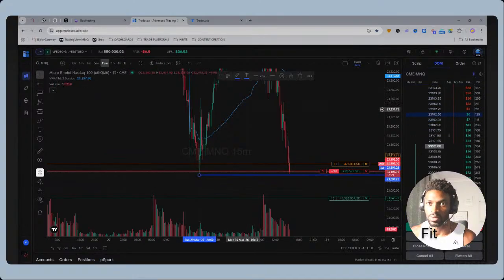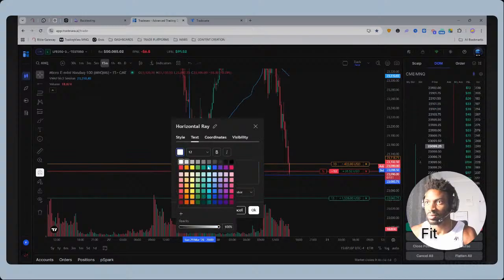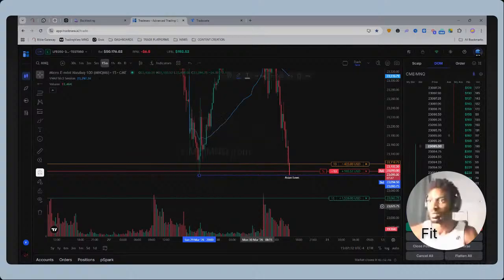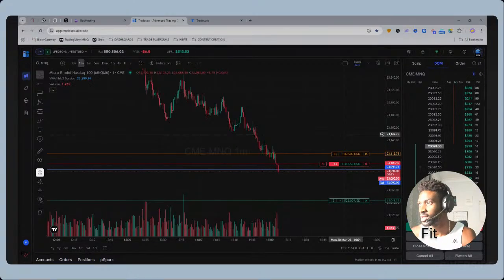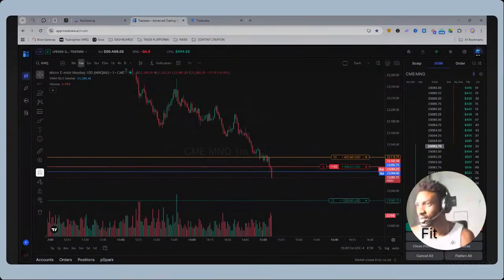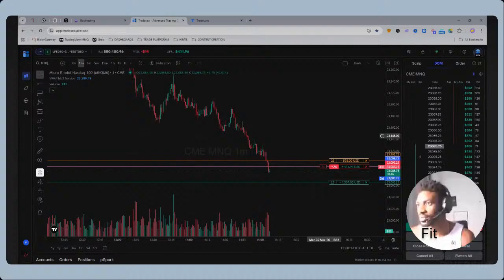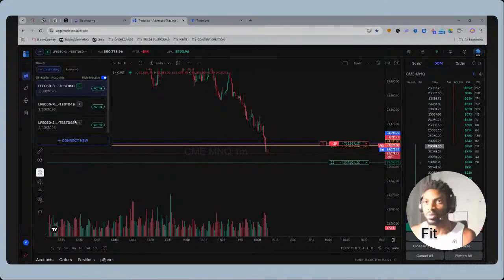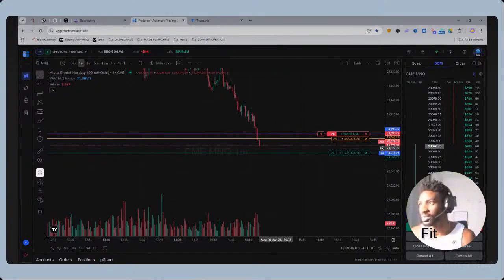1st Live Episode - 5x 50K Lucid Combines